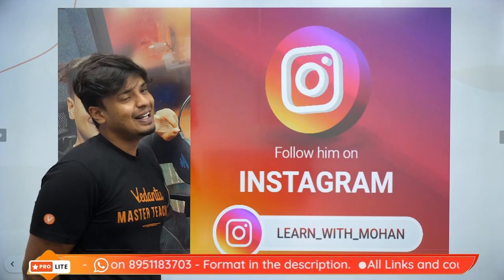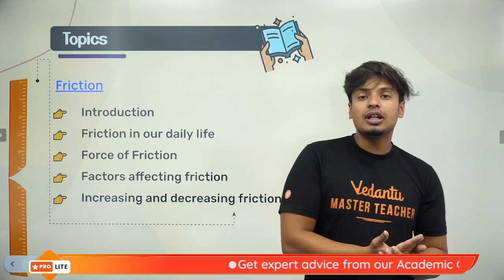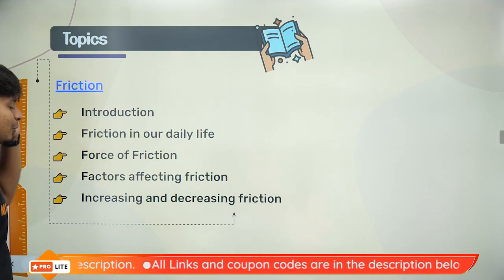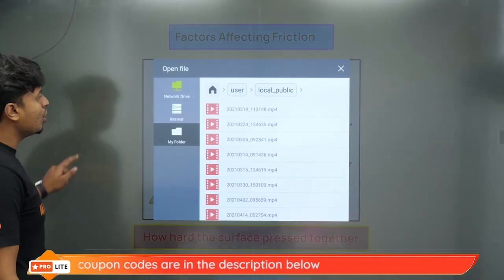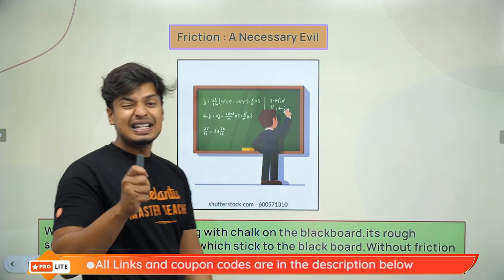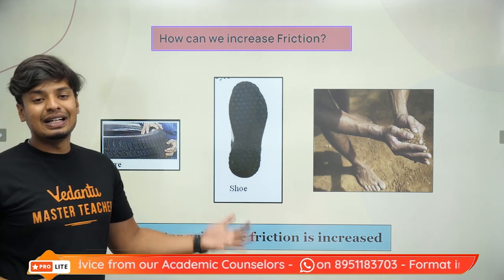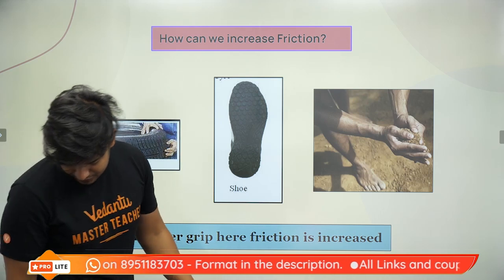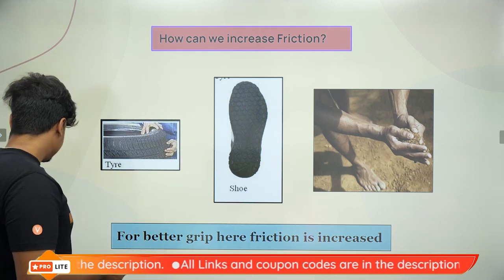𝐒𝐡𝐢𝐤𝐬𝐡𝐚 2022 | 𝐅𝐫𝐢𝐜𝐭𝐢𝐨𝐧 - 𝟏 | CBSE Class 8 Science | 𝐌𝐨𝐡𝐚𝐧 𝐒𝐢𝐫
Hey Guys, Friction Class 8 Science Chapter 12 here!! In today's Class 8 Science Shiksha session on Chapter 12 - Friction, your favorite  Master Teacher Mohan Sir will make you learn the topic “𝐈𝐧𝐭𝐫𝐨𝐝𝐮𝐜𝐭𝐢𝐨𝐧 𝐭𝐨 𝐅𝐫𝐢𝐜𝐭𝐢𝐨𝐧 𝐚𝐧𝐝 𝐅𝐫𝐢𝐜𝐭𝐢𝐨𝐧 𝐭𝐲𝐩𝐞𝐬”. Enjoy learning the most important topic of Friction. Do watch the entire video lecture for a better understanding of this topic “Friction” of CBSE class 8 science/ NCERT class 8 science.